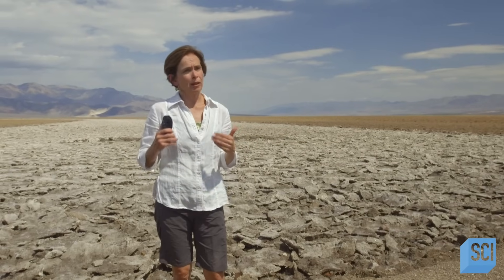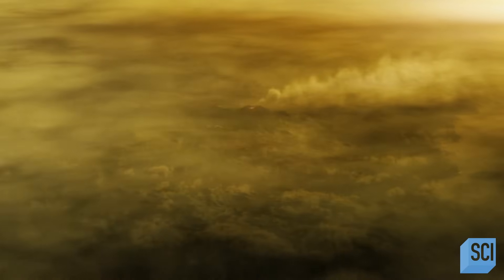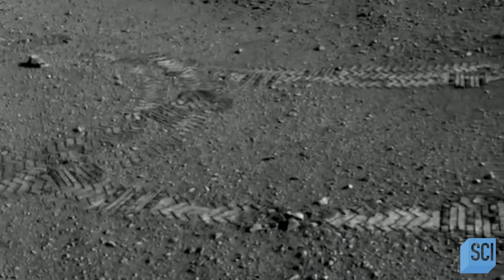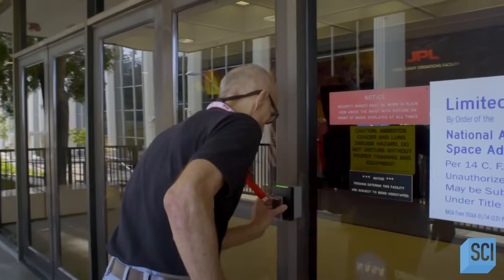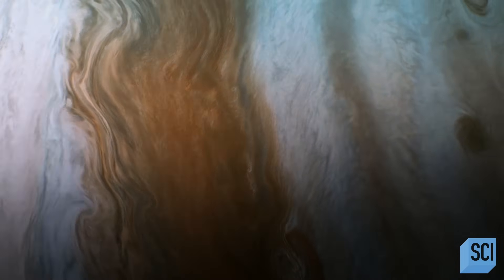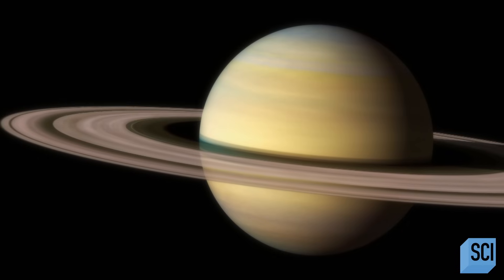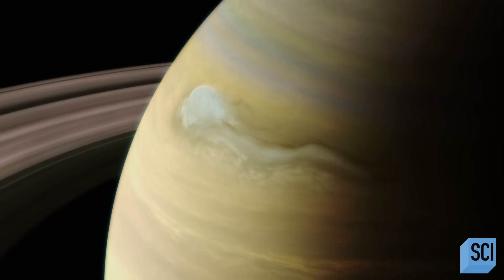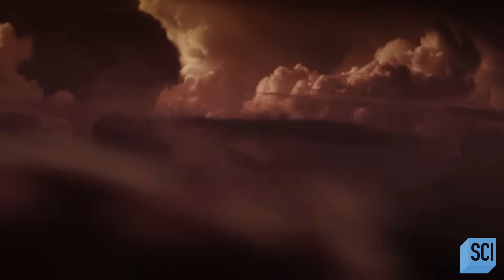Jupiter's 300-Year Old Storm | Space's Deepest Secrets | Science Channel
Our solar system is home to an array of planetary conditions, including massively varied atmospheres. As a result, the weather conditions of our planetary neighbors are unlike anything experienced on Earth.